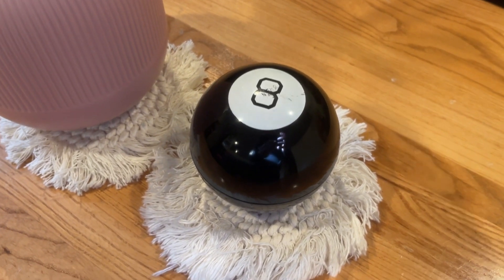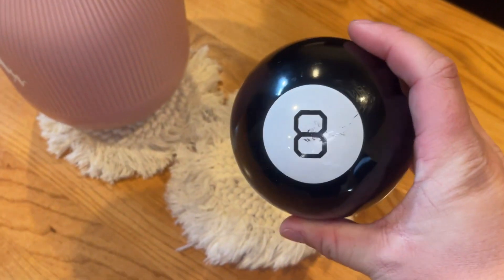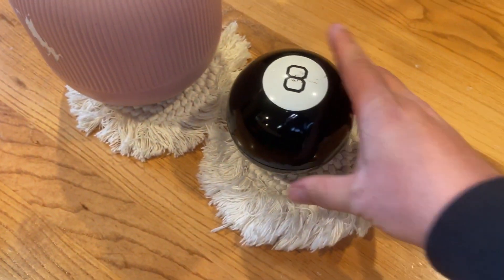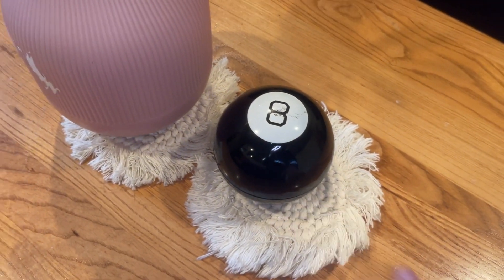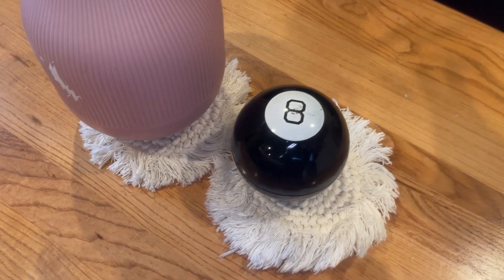Honest Review | Magic 8 Ball